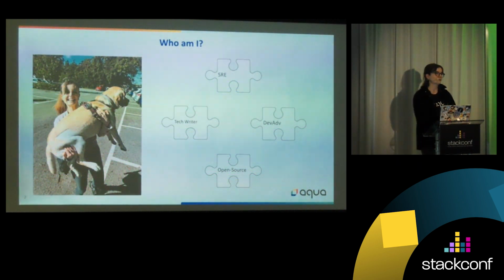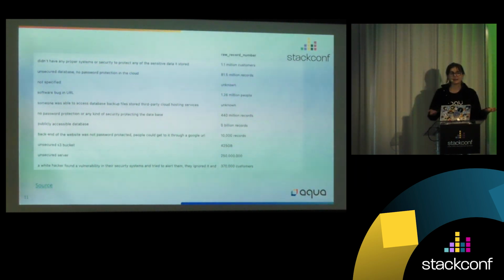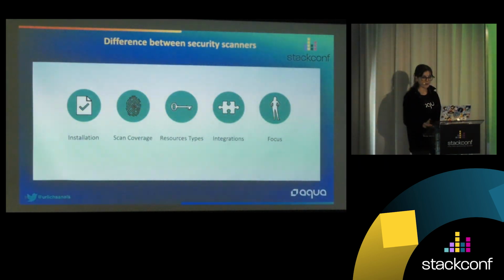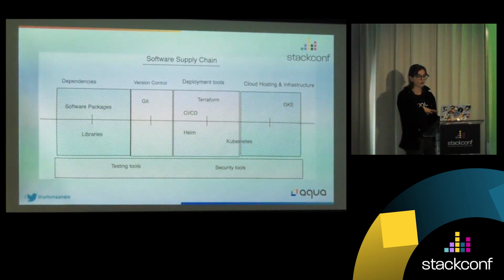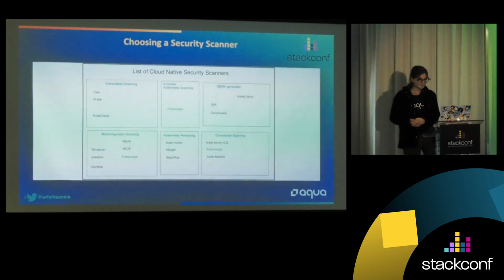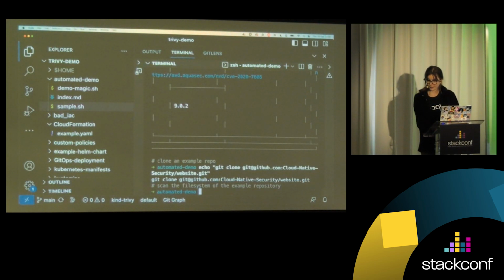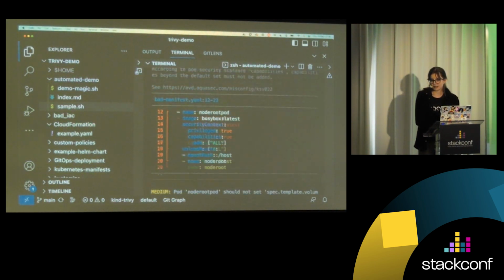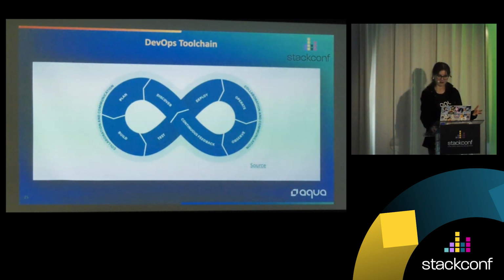stackconf 2023 | Climbing high — getting started with cloud native security through open source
by Anais Urlichs

Security-specific tools are often overlooked until it becomes a requirement, necessity or things have gone terribly wrong. While many organisations will build a security team to address related issues, many smaller organisations and individual contributors do not have this option. This talk is divided into two sections. In the first one, Anais will share the similarities between climbing and the importance of establishing a security-centric mindset. What happens if we do not have security specialists supporting our team? Free-climbing might be an option for experts with years of experience but not for most cluster admins. The second part will go over security-specific tools in the cloud native ecosystem. A live demo will focus on Trivy, an open source tool with 11k+ stars on GitHub. Anais will showcase how we can get started and the benefits of integrating cloud native security tools, such as Trivy, into our existing processes and monitoring stack. The goal is to provide Kubernetes cluster admins and engineers with the tools and knowledge to take ownership of securing their resources without having to become security experts.